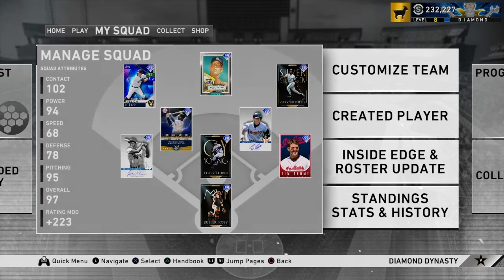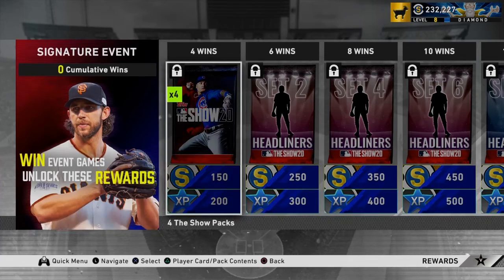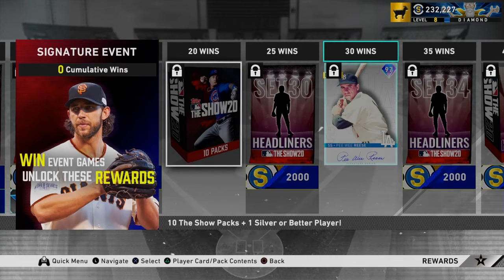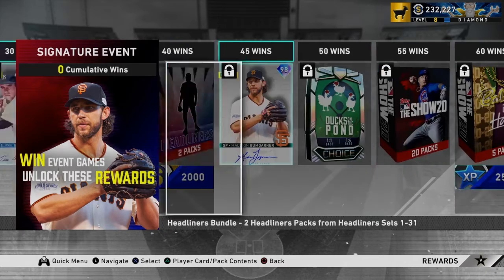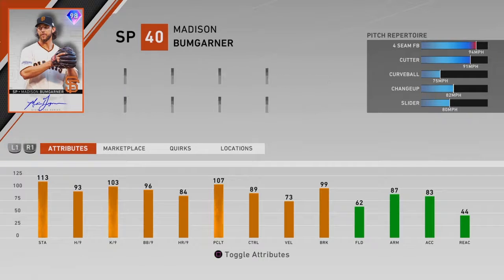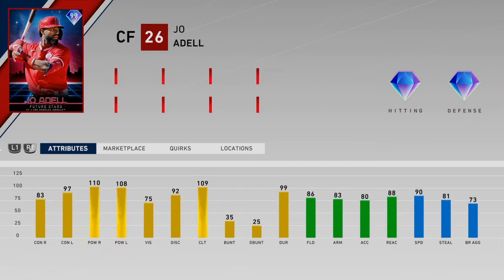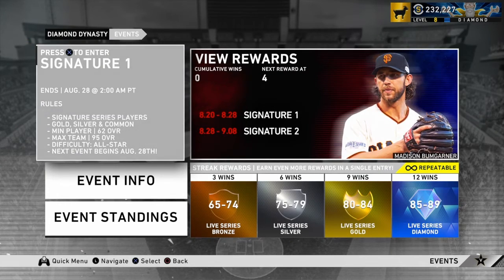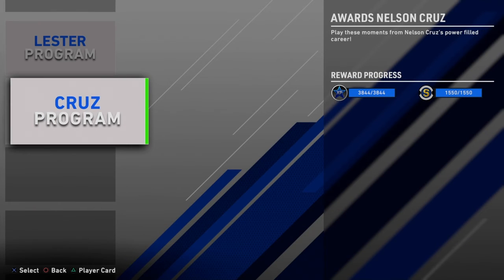HOW TO GET STUBS IN MLB THE SHOW 20!!! Episode 19